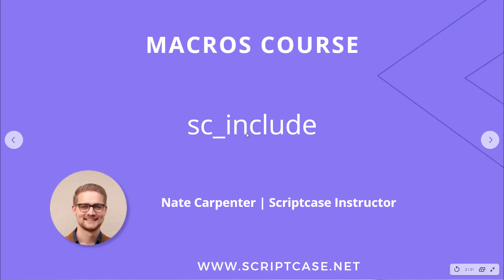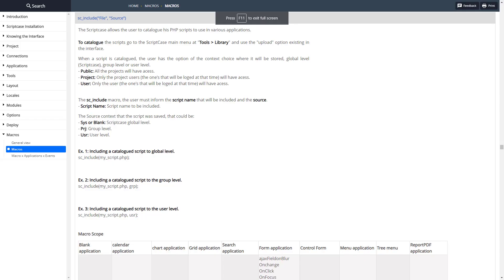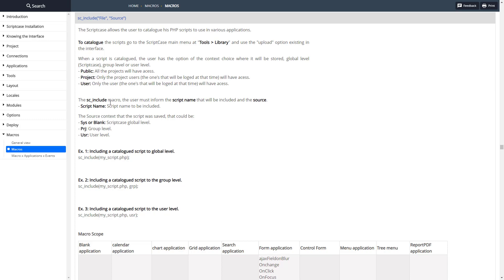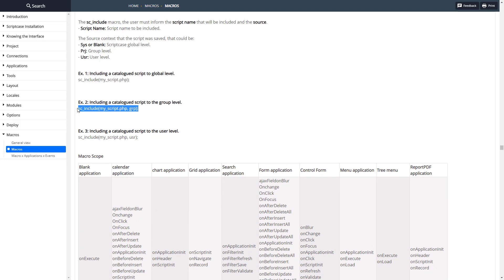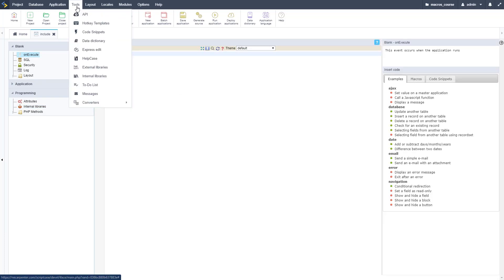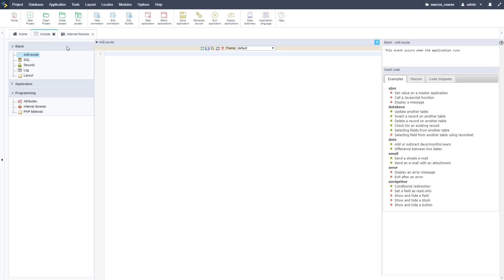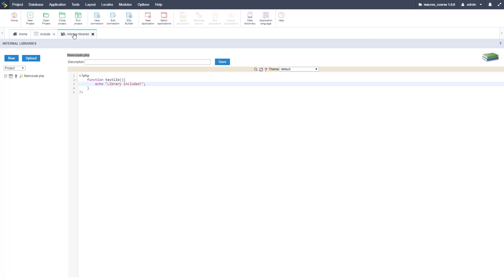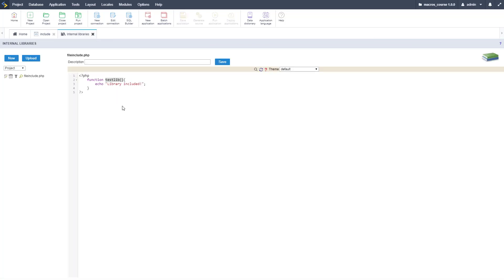Scriptcase Macros: Control Module ( sc_include)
This macro is used to "include" PHP routines.

Simply powerful.
1. Painless installation, install Scriptcase and start creating projects in a jiffy
2. Wherever, whenever, develop and deploy in your localhost/cloud or vise-versa
3. Out the cage, Scriptcase and its projects are compatible with the main databases, operative systems, browsers and hosting providers
4. Easy as ABC, Scriptcase is low code platform and turn web development uncomplicated and intuitive than ever.
5. Always Fresh, frequently upgrades are released including stunning features and components, so get ready take your projects to the next level
6. A Universe of possibilities, use the most impressive APIs and boost your sistem in a few steps you will be able to integrate Whatsapp, Mailing, SMS, Social Network authentication, recaptcha and more
7.Feel it, explore some SAMPLES and discover the main FEATURES
8. More than complete, an agile fast workspace is wating you or your tean including a DBA with diagrams, DB converter from spreadsheets, great code editor, system templates, and more.
9. Fast growing community from all over the world including large companies.